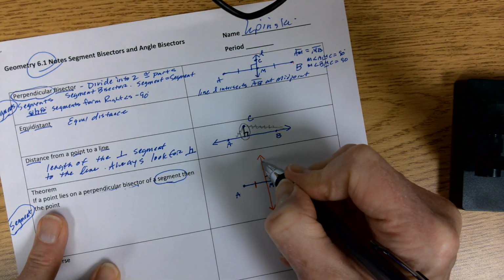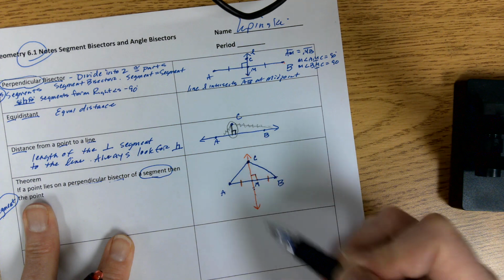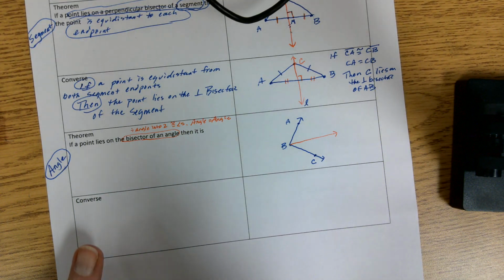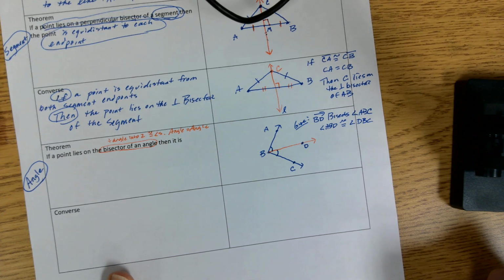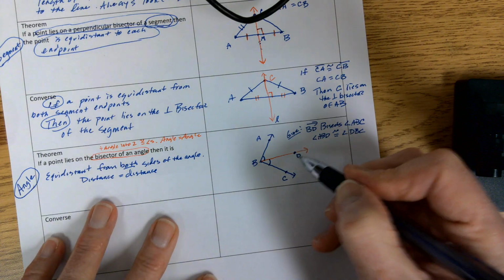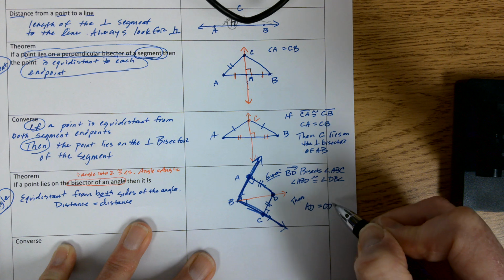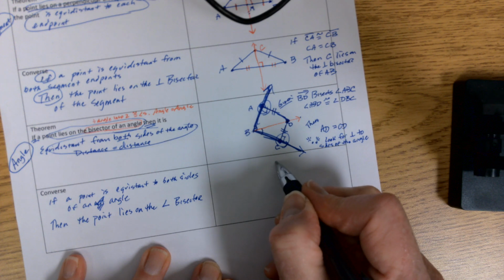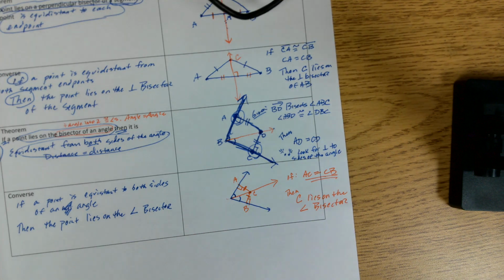Big Idea Geometry 6.1 Angle Bisector and Segment Bisector Theorems